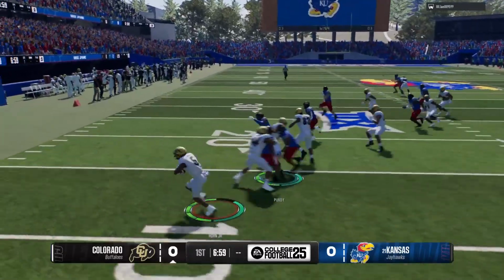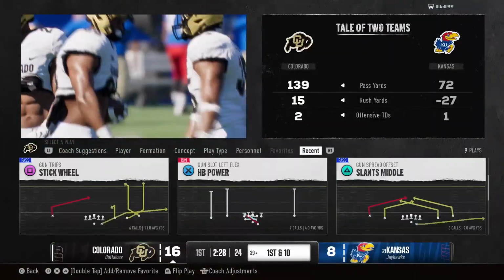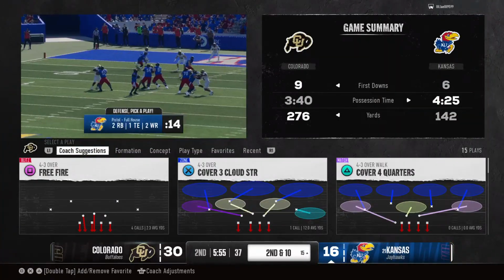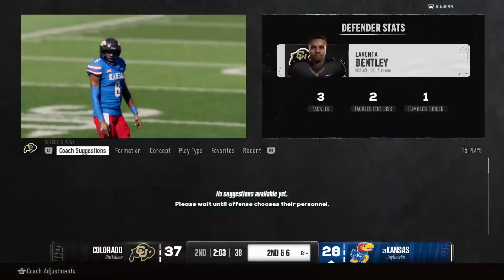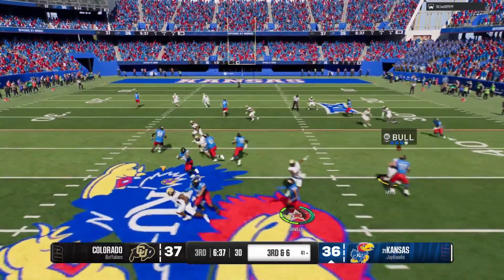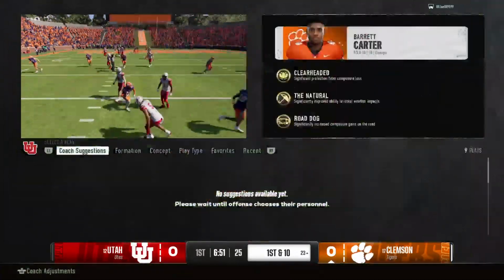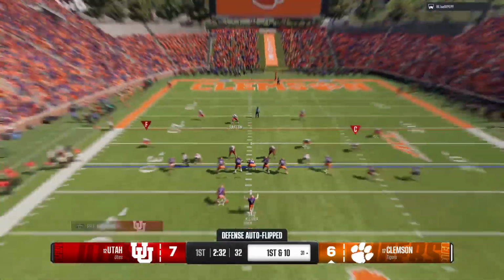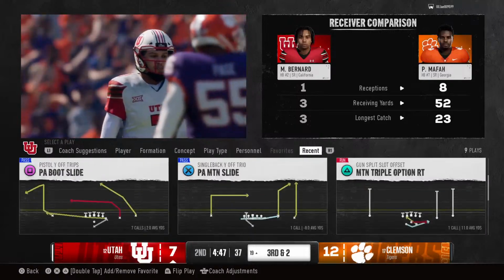Cfb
Gamertag amjgoat03